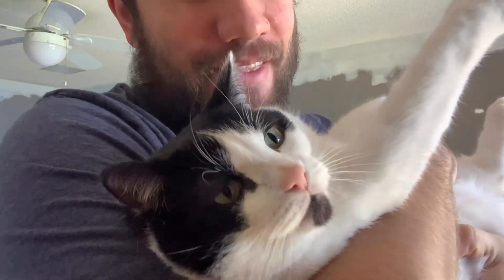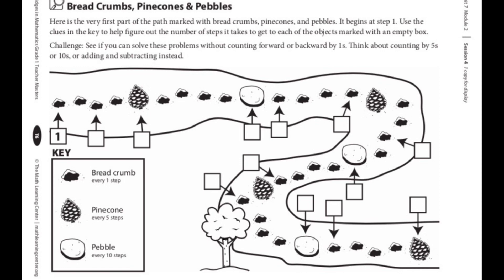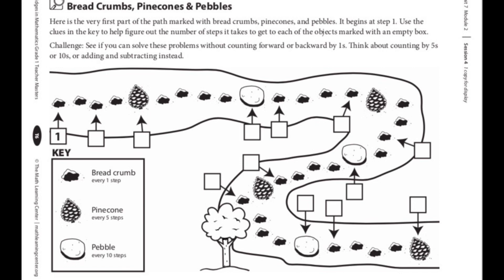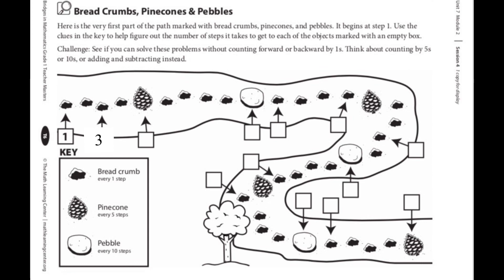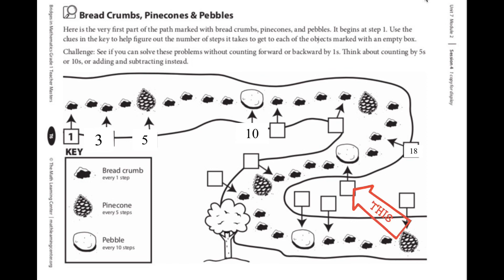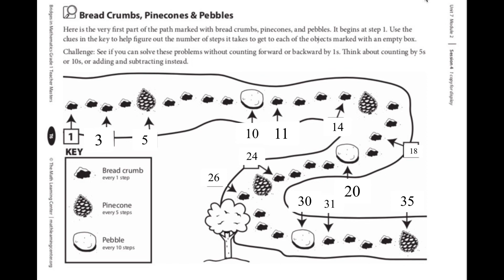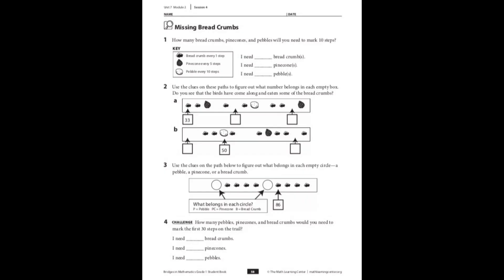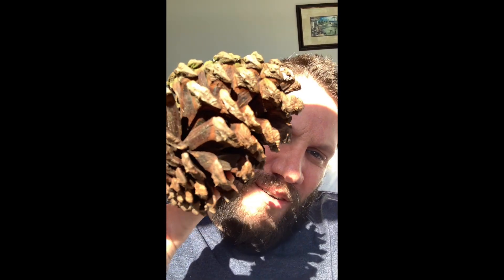First Grade Math U7M2S4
Counting breadcrumbs pine cones and pebbles